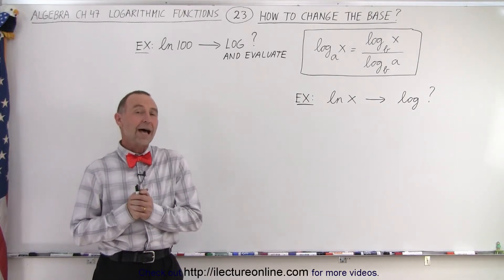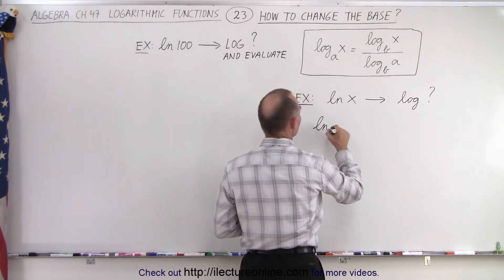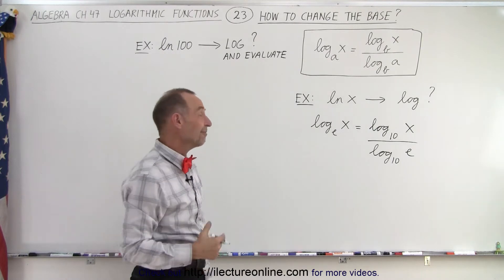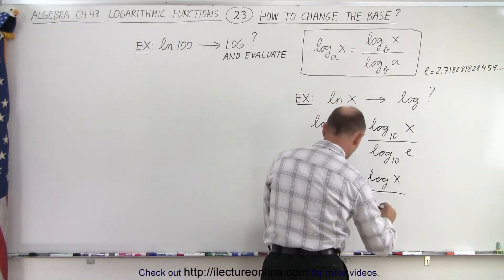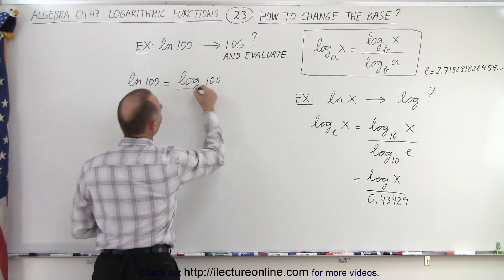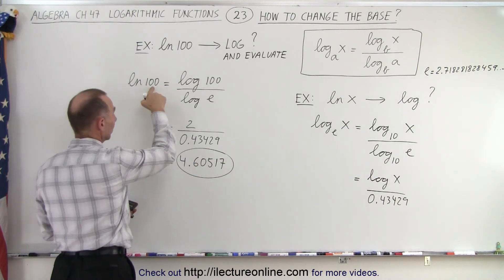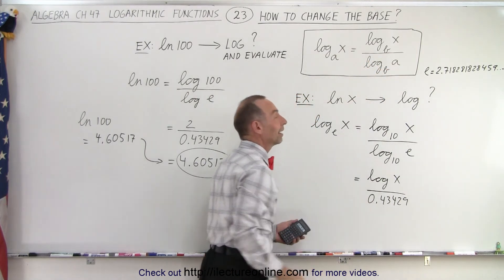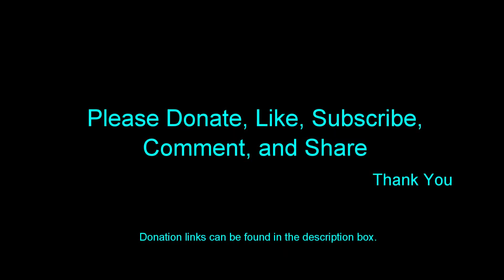Algebra Ch 47: Logarithmic Functions (23 of 26) How to Change the Base?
We will learn how to change the base of a logarithmic functions.